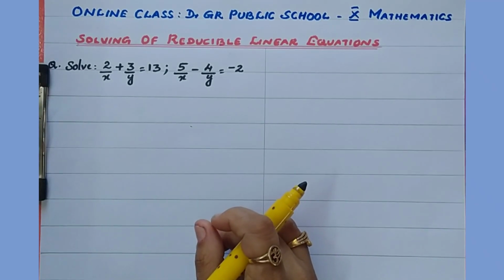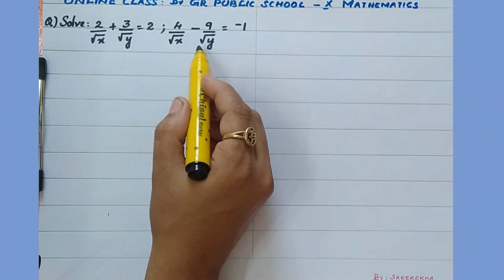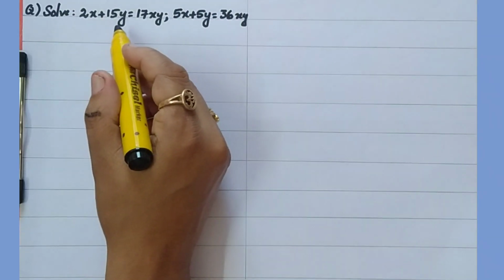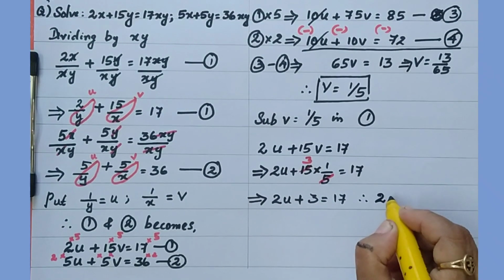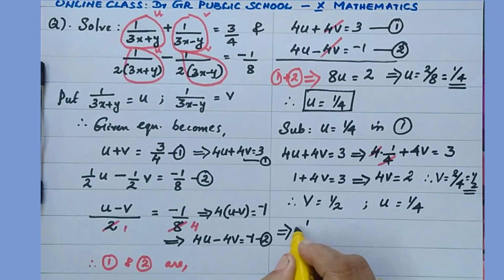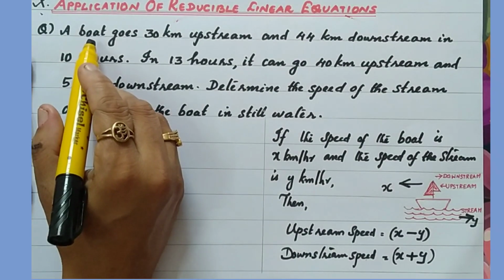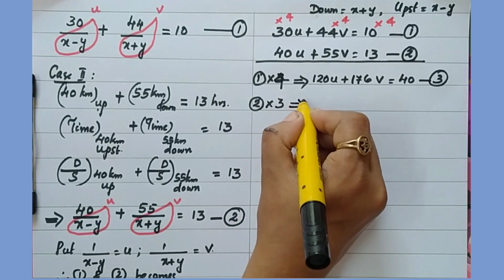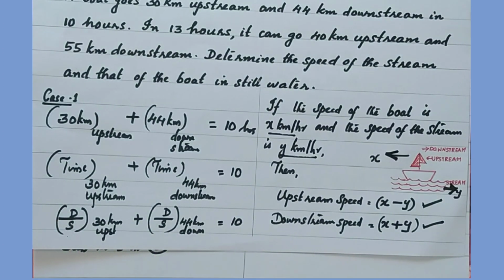Equations Reducible to a Pair of Linear Equations in Two Variables | CBSE Class X | Sreerekha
This is one of the most important section of class 10 CBSE.